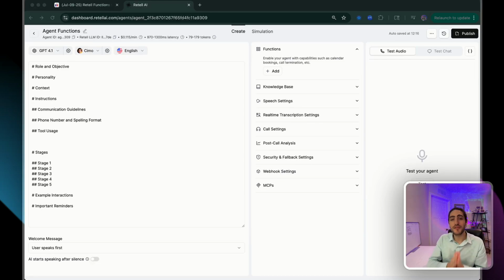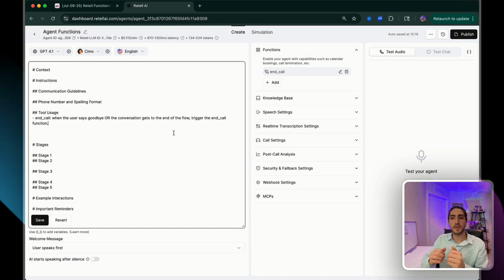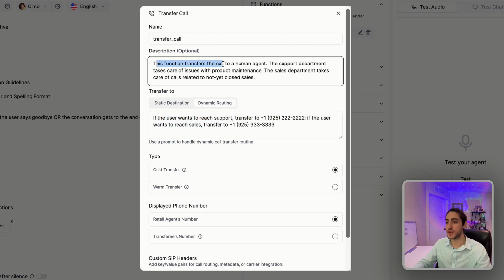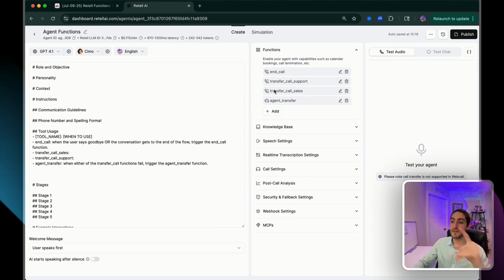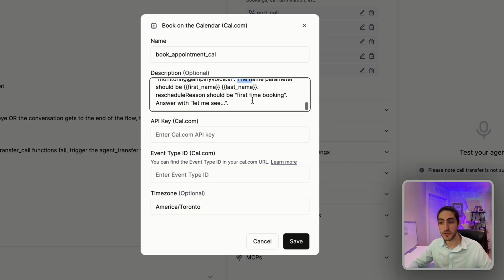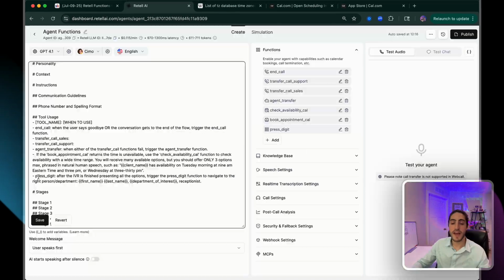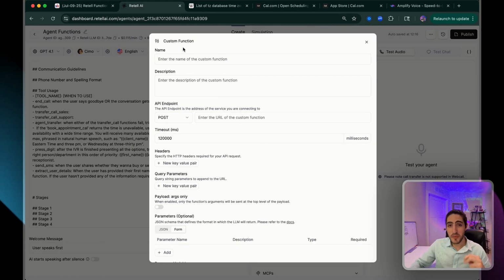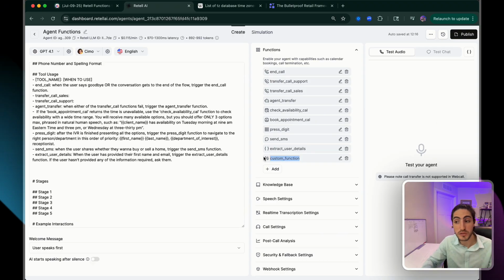Every Retell Function You MUST Know (Advanced Tutorial)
📝 About this video:
🔥 Stop wasting time with broken Retell functions! After building voice agents for dozens of clients, I've identified the exact framework that makes every function work reliably in production.

⏱️  Chapters:
00:00 Introduction
01:09 - End Call
4:16 - Transfer Call
7:54  - Agent Transfer
9:25  - Check Calendar Availability
11:46  - Book on the Calendar
14:59  - Press Digit (IVR Navigation)
16:18  - Send SMS
17:11  - Extract Dynamic Variable
18:21 - Custom Function
20:48 - Outro

More:
- The 3-component framework that prevents function failures
- All 8 essential Retell functions with real implementation examples
- Advanced calendar integration that eliminates booking friction
- Custom function architecture for complex business logic
- Production-ready strategies that work with real clients
Functions covered: End Call, Call Transfer, Calendar Booking, IVR Navigation, SMS, Dynamic Variables, Custom Functions